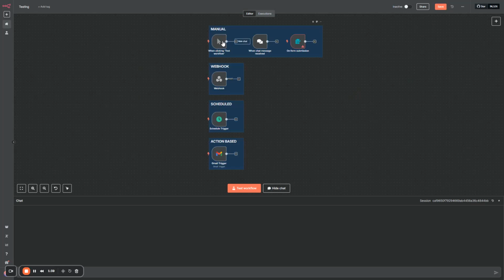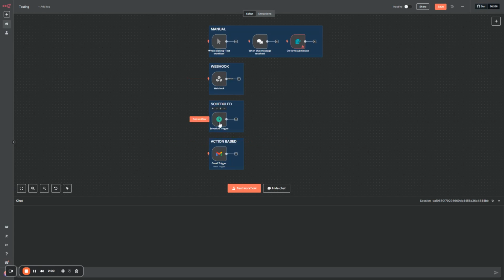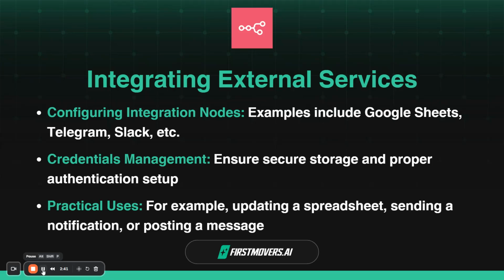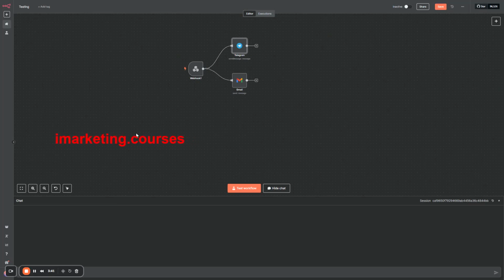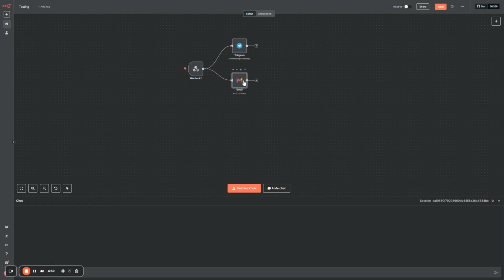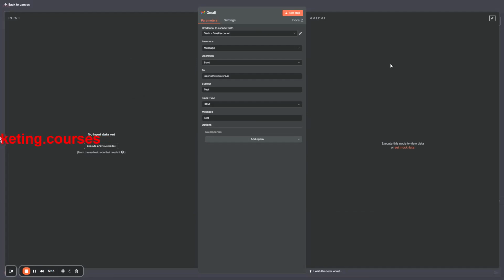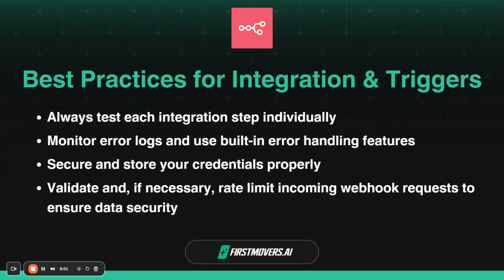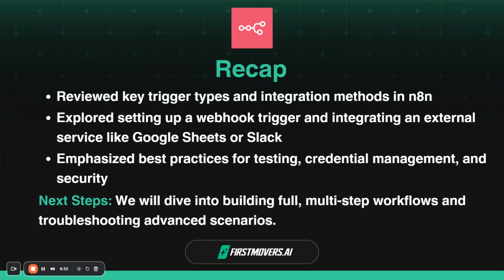01-Course 4 - N8N Basics - Integrating External Services